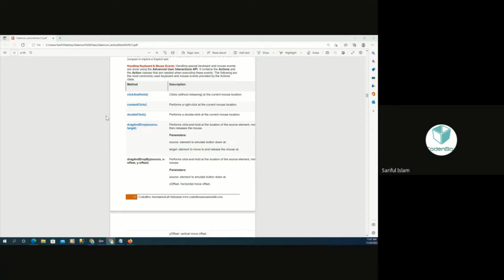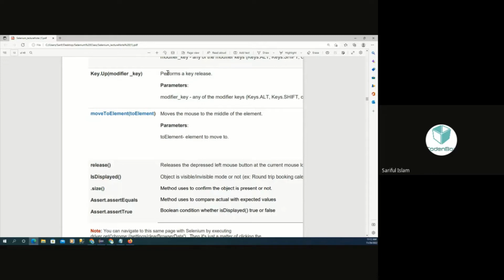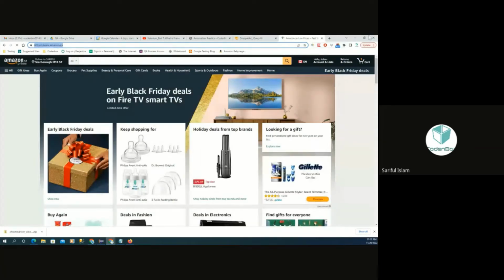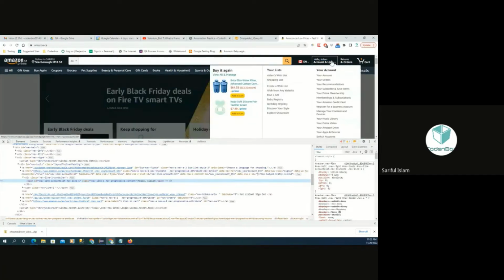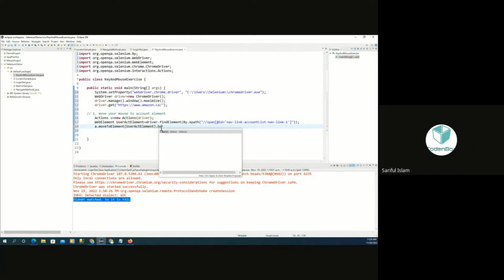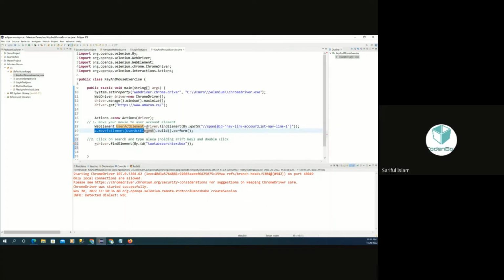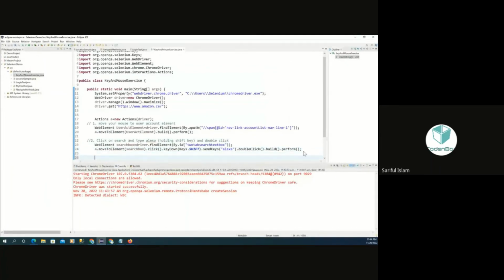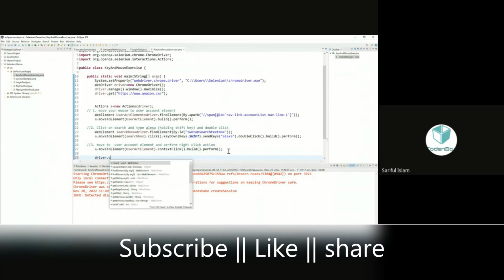Selenium_Part 4:How to handle Keyboard & Mouse events in Selenium ? How to use using Actions class?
+Keyboard & Mouse events in Selenium using Actions class?
+How to handle Keyboard events in Selenium?
+How to automate mouse events in Selenium?
+How to use using Actions class in Selenium?
Handling special keyboard and mouse events are done using the Advanced User Interactions API.
It contains the Actions and the Action class that are needed when executing these events.